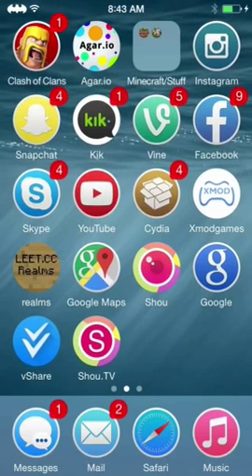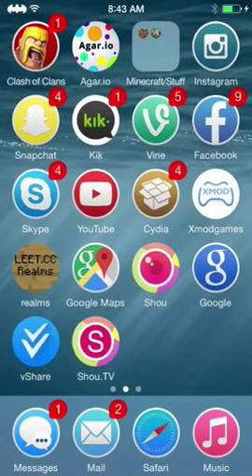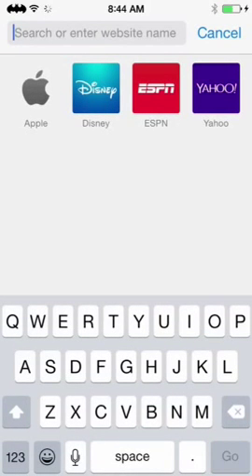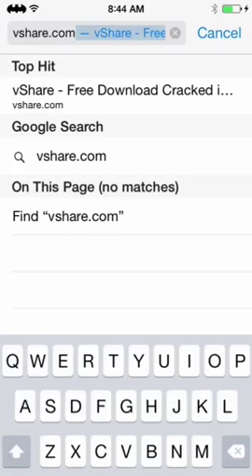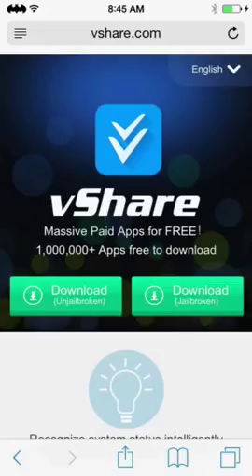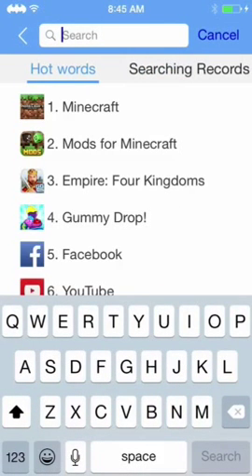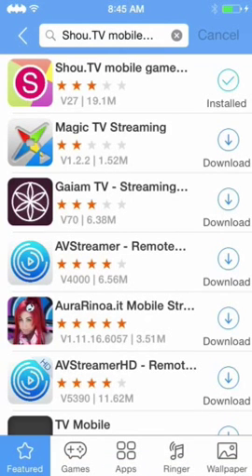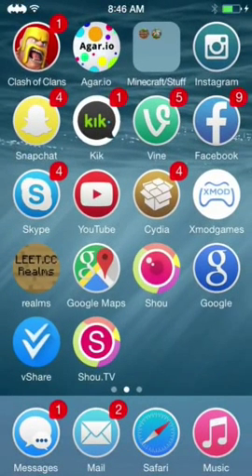How to Fix Shou.tv Crash